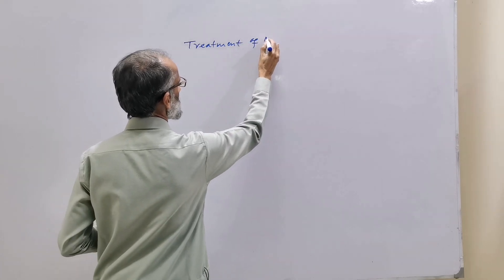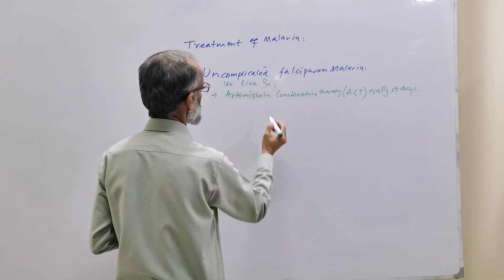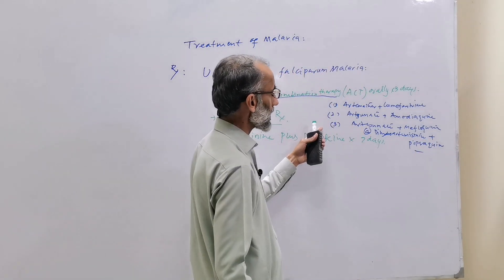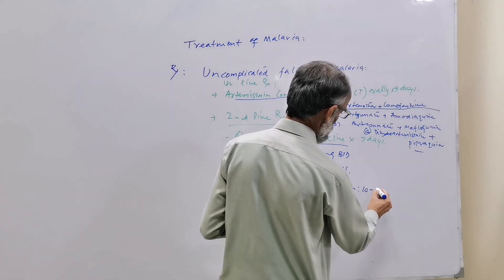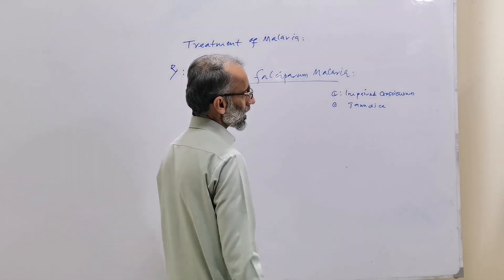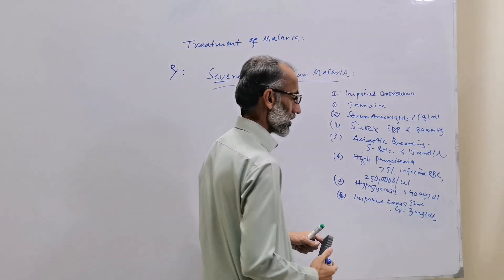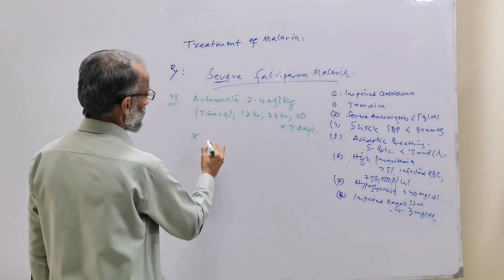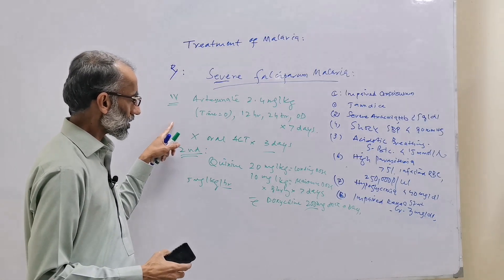Treatment of Malaria II Treatment of Plasmodium Falciparum II Dr. Khalil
This video describes treatment of Malaria especially focusing on the treatment of plasmodium falciparum malaria. Malaria is treated with different antimalarial drugs based on susceptibility of plasmodim species. For more detail watch this video till end. Thanks